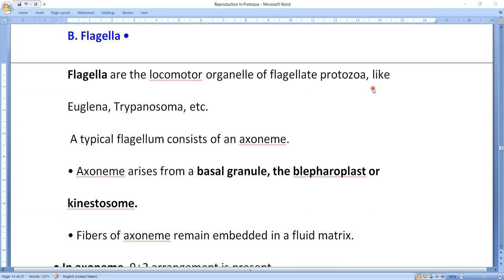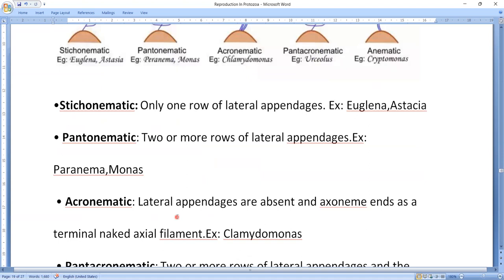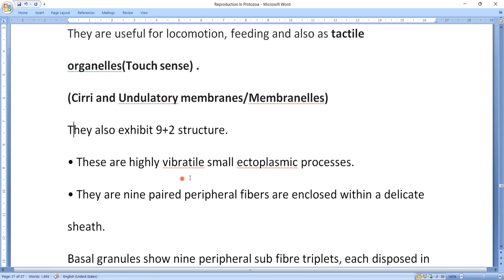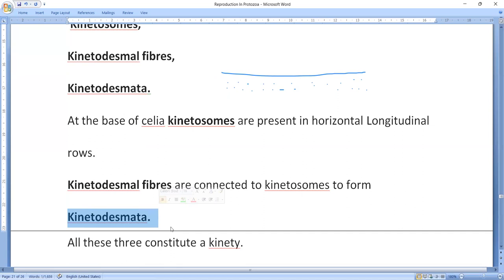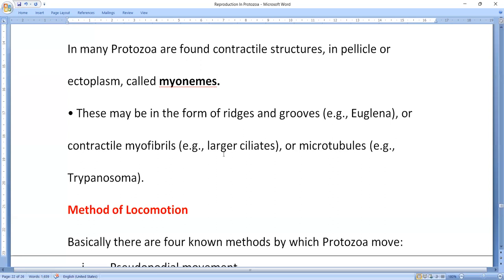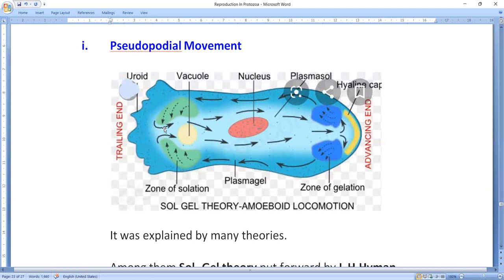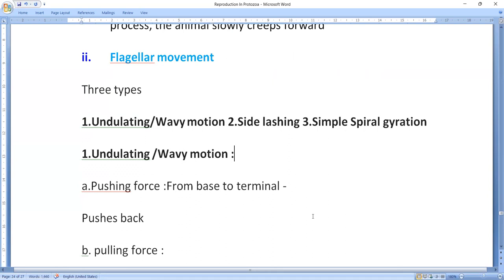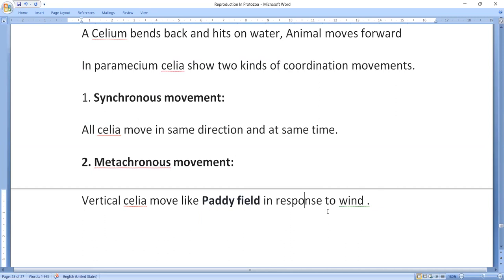LOCOMOTION IN PROTOZOA